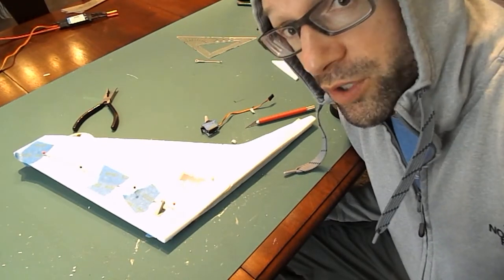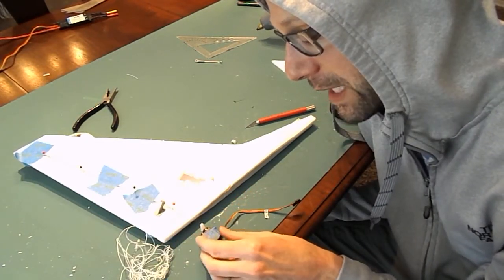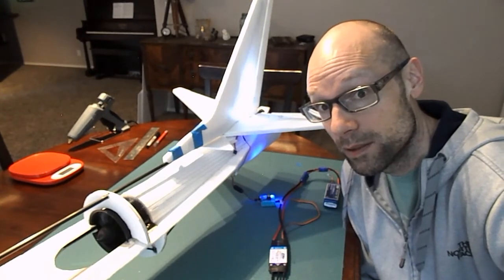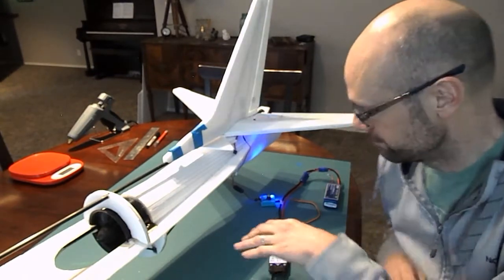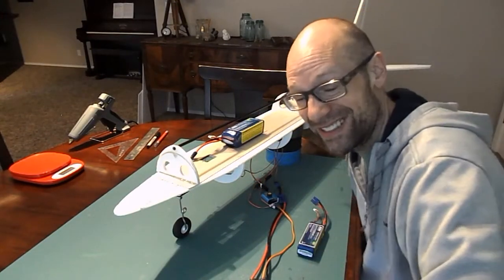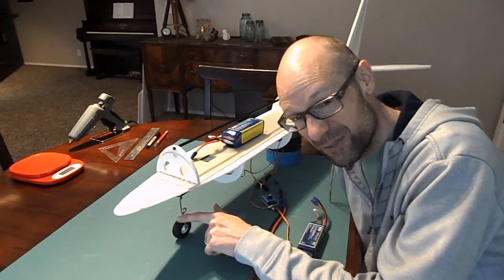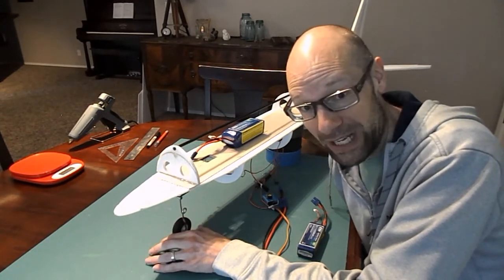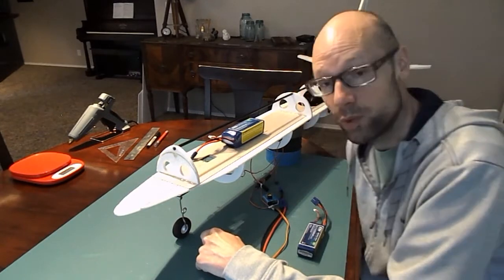737 Viper - RC Airplane Build - Part 6, Rudder & Nose Wheel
737 Viper RC airplane build series...a Boeing 737 using E-flite Viper parts.

Part 6 - Building the vertical stabilizer, rudder, and installing the nose wheel.

0:10 Vertical stabilizer
5:45 Rudder
10:00 The incident
12:00 Nose wheel
16:06 Final product
24:05 Outro